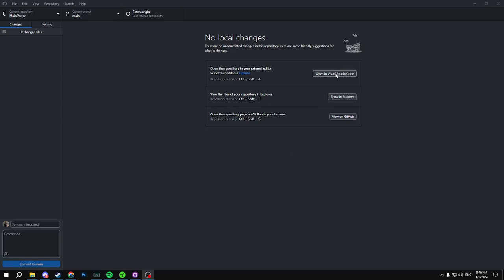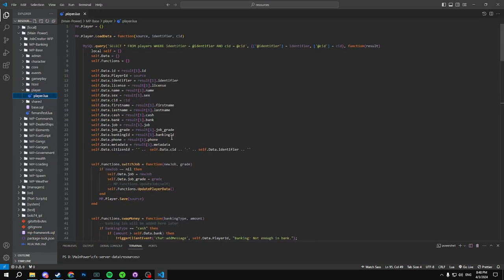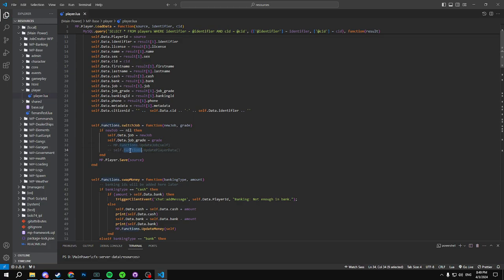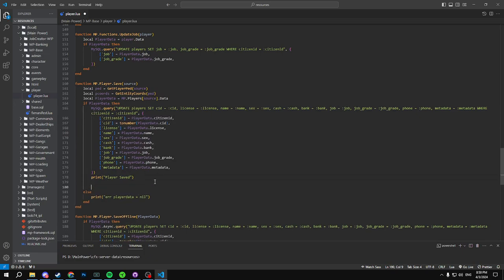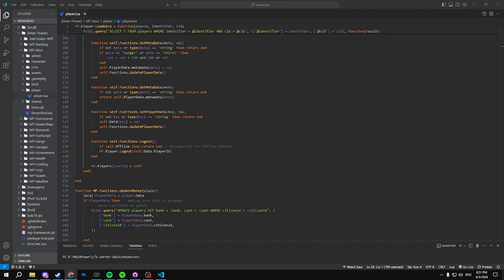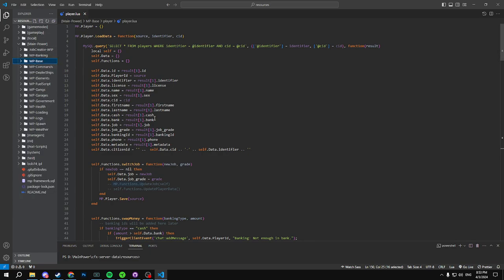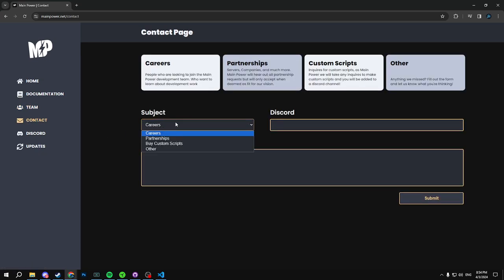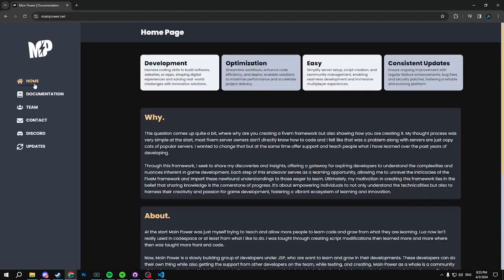Creating a FiveM Framework - Base Changes and Update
more updates in the github that fixed minor errors